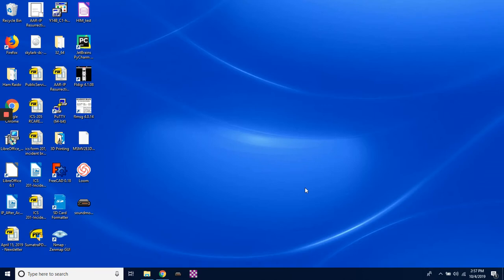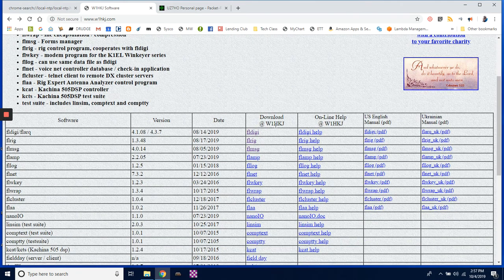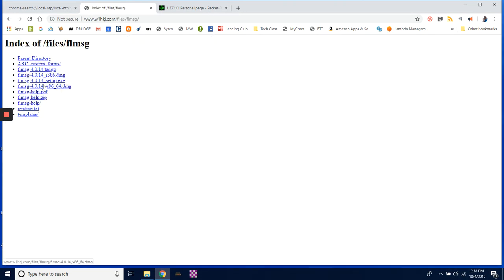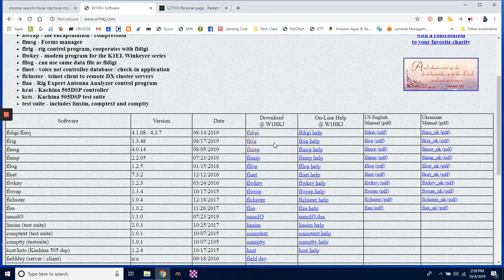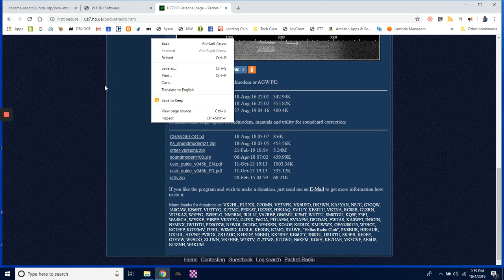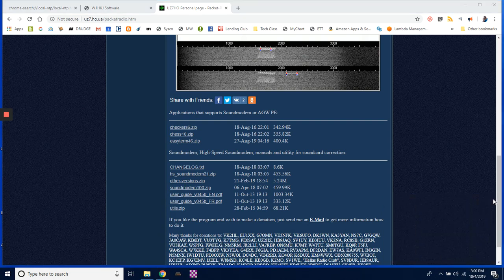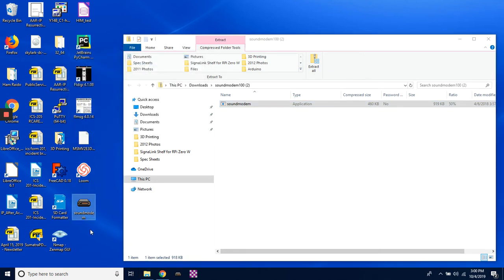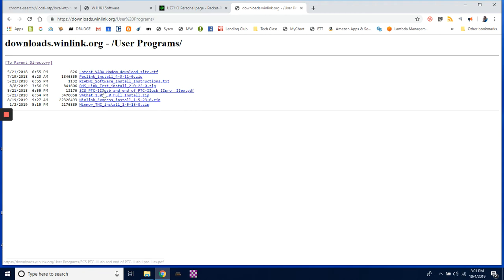Downloading NBEMS software for ARES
The basics on downloading and installing FLdigi and FLmsg for ARES use.